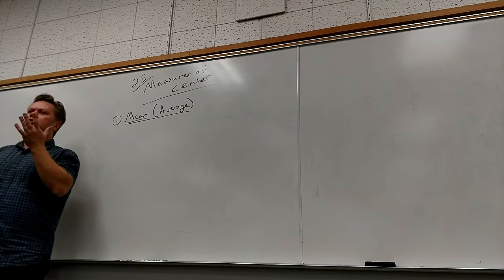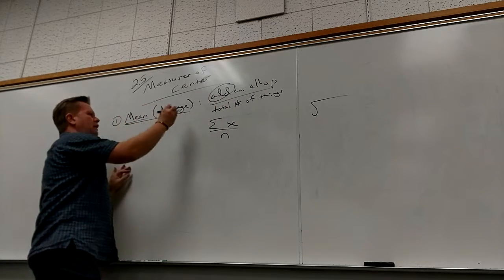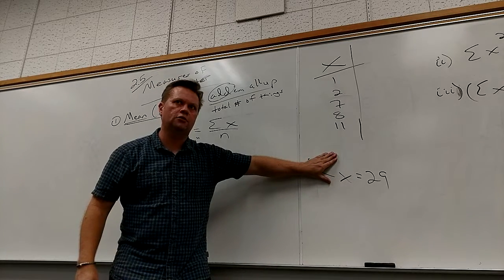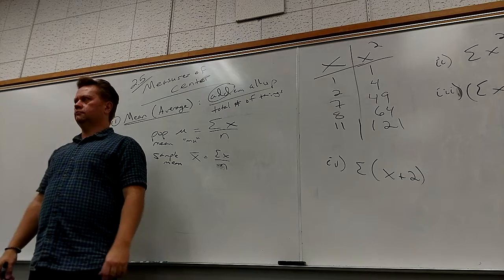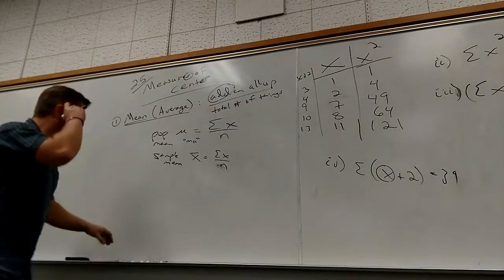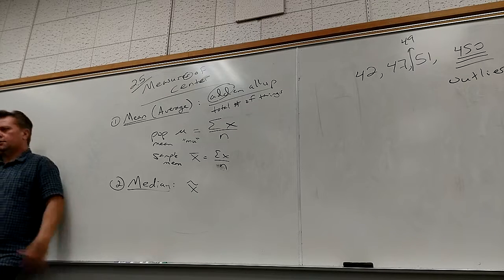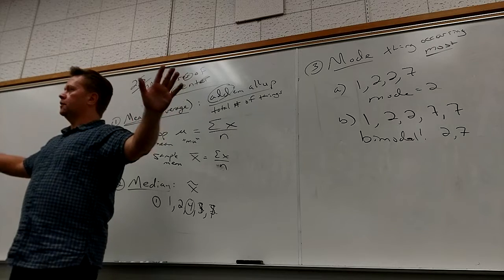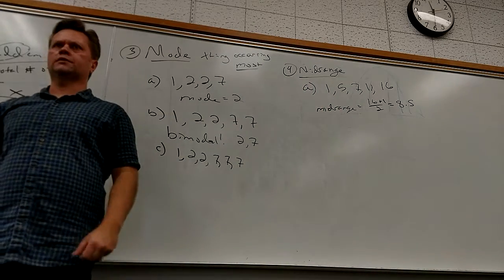Math 160, Jan 4 Lecture, part 3